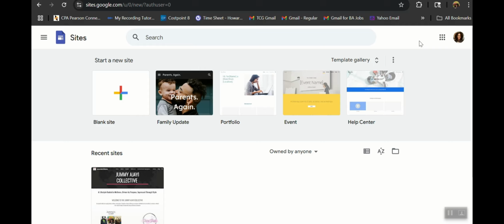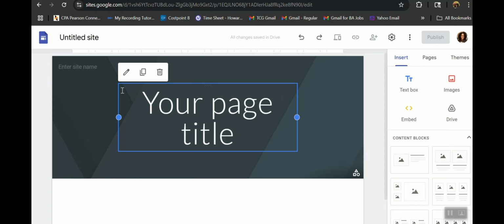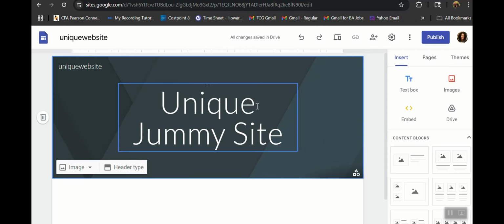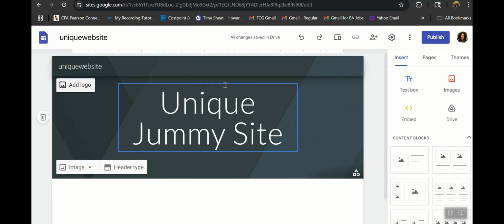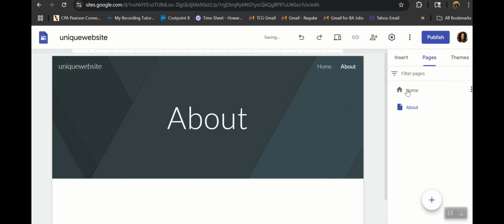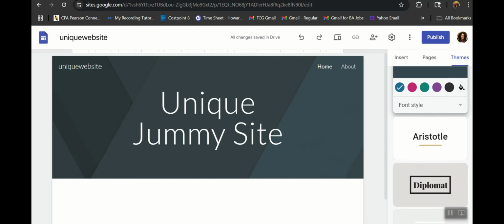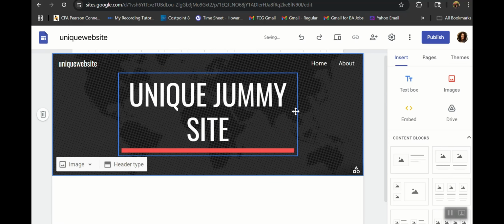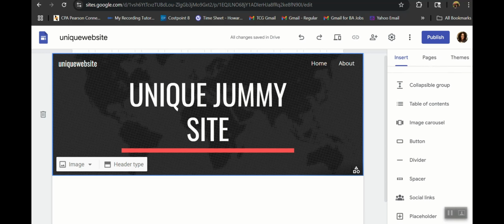Website Starter Guide - Part 2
In Part 2 of this step-by-step website starter guide, I'll walk you through the first essential steps of building your website.
1. Naming your website
2. Editing your page titles
3. Inserting and customizing content

This video is perfect for beginners who are just getting started with creating a simple professional looking site with no technical skills required.

By the end of this video, you will have your homepage taking shape and ready for the next steps.

Need help or want me to build your website for you?